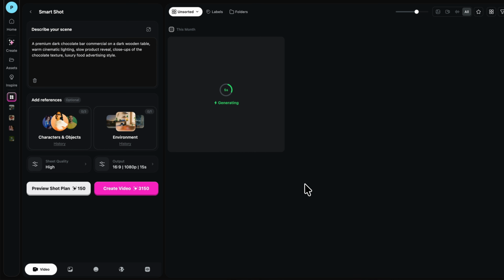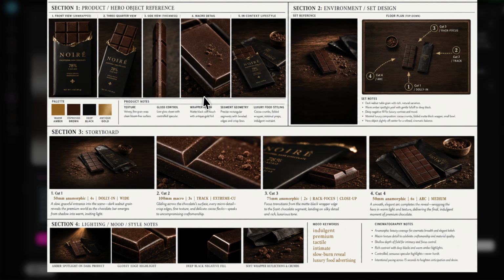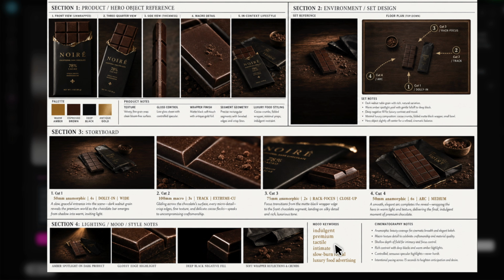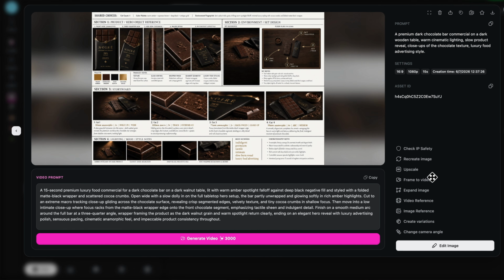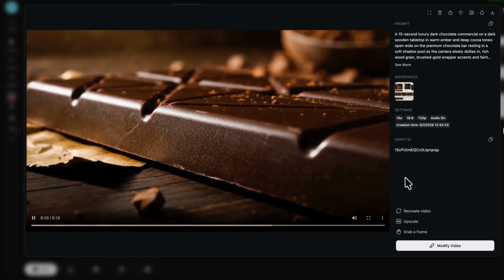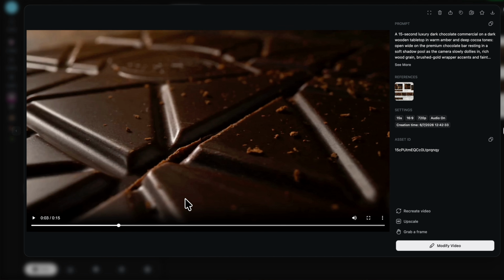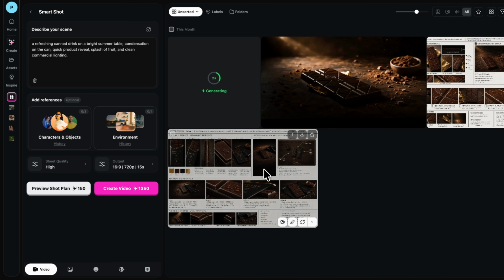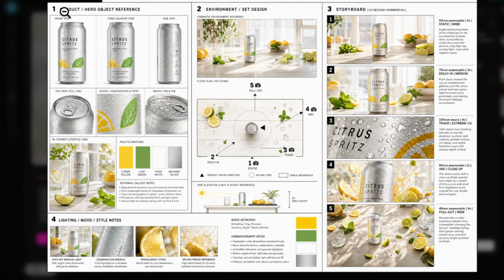OpenArt SmartShot Turns One Prompt Into a Full Ad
OpenArt SmartShot turns one prompt into a planned, multi-cut product ad. As an AI engineer, I test two real commercial concepts and show how to review the shot plan before generating.

Key takeaways:

- Build a shot sequence from one idea
- Review consistency and camera direction
- Create two different product-ad styles

code:ERICSS

Timestamps:
0:00 Why AI Videos Feel Random
0:39 Meet OpenArt SmartShot
1:29 Chocolate Ad Prompt
3:03 Review the Shot Plan
4:09 Generate the Final Video
5:28 Summer Drink Ad
6:54 Export and Reuse
7:26 Cost and Best Uses
8:19 Final Verdict